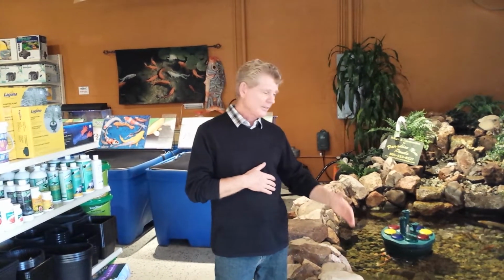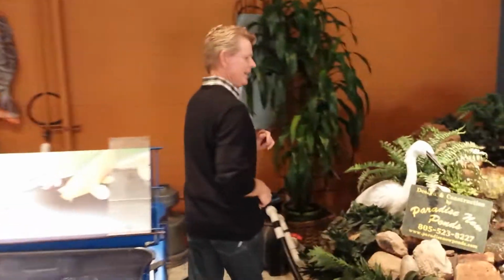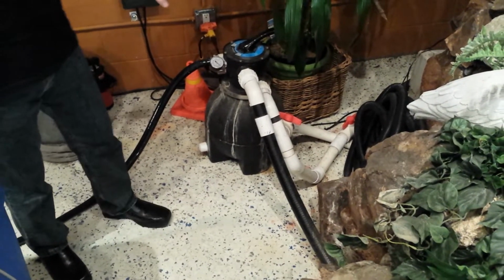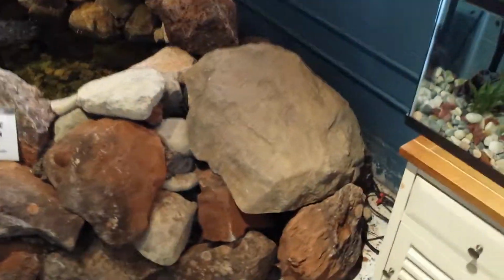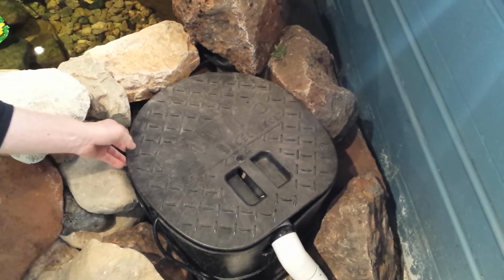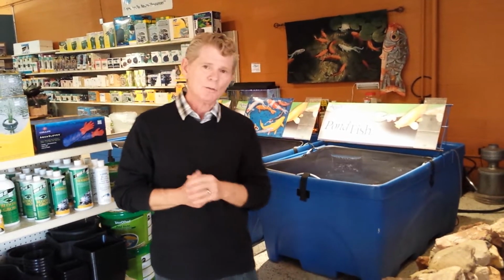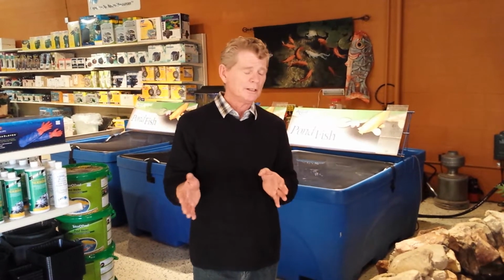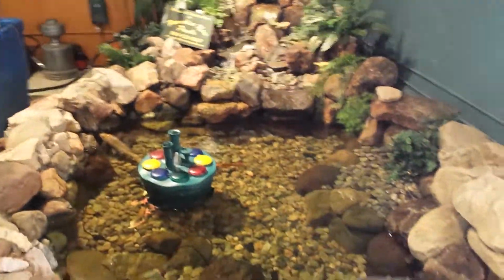Pondbiz: Filter System Layout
A quick look at our pond here at pondbiz, here we show you a couple key bits of information that's going to help you better understand basic filter systems.